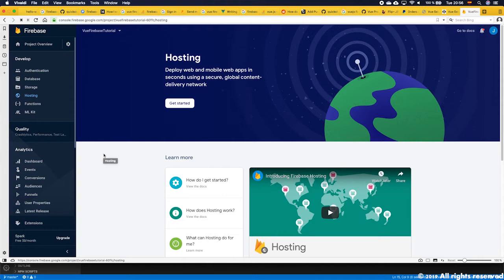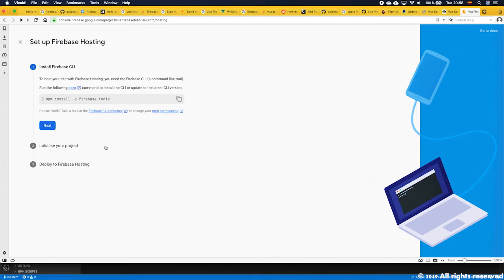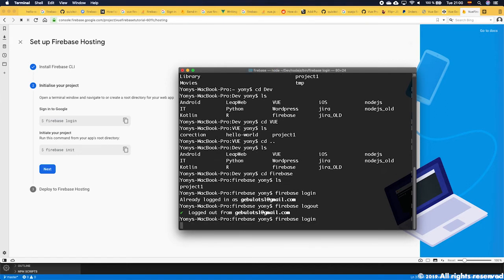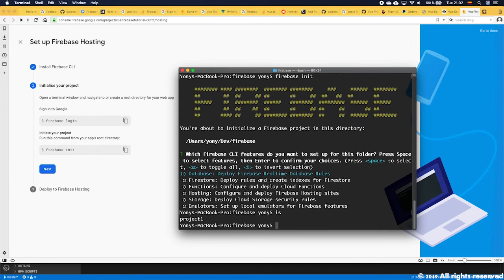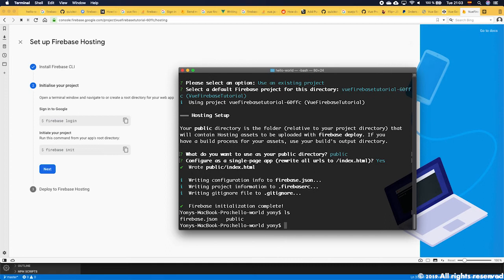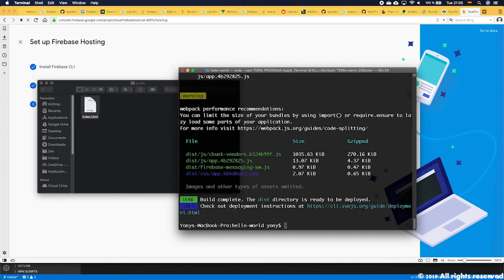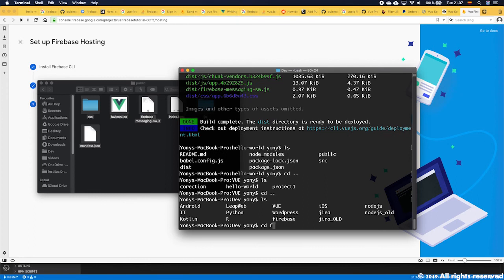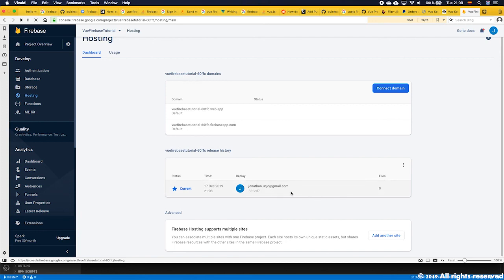Firebase Hosting Deploy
Building and Deploying our Vue webpage in Firebase Hosting